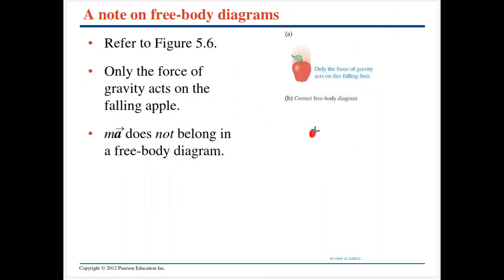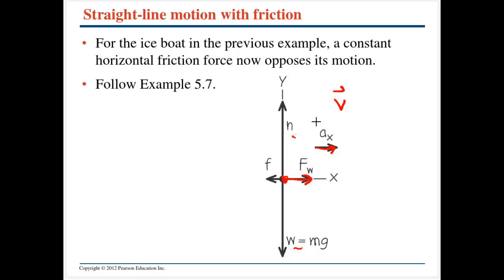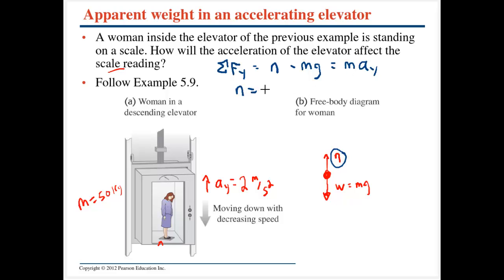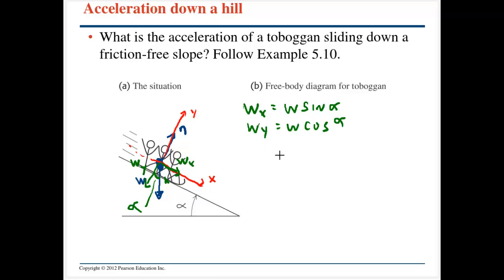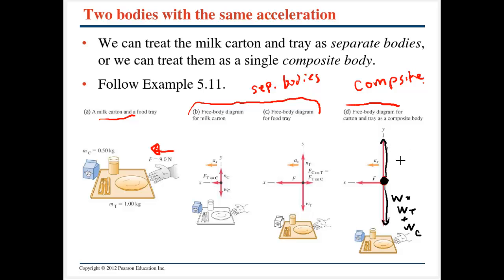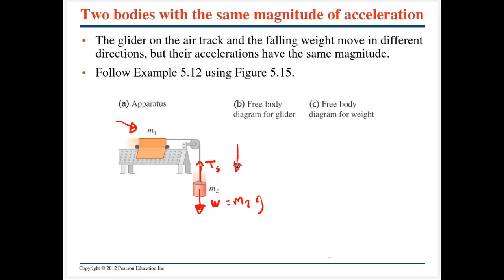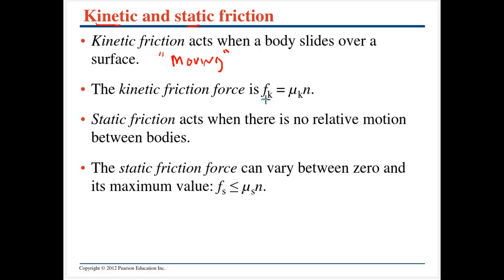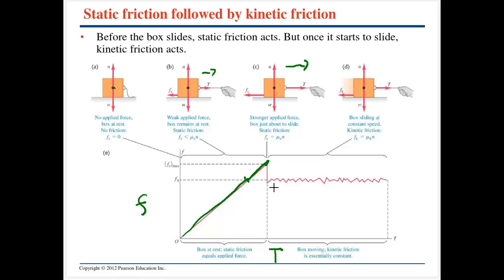241 Ch5 Part 2